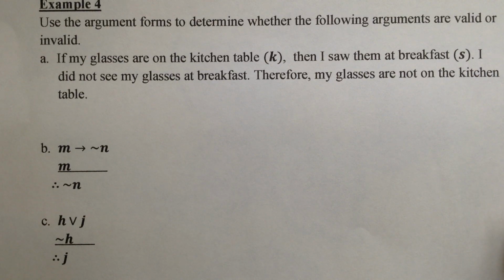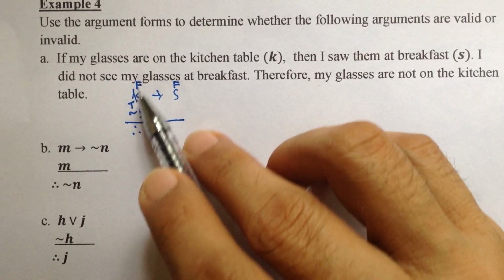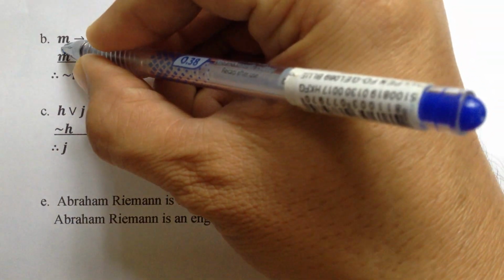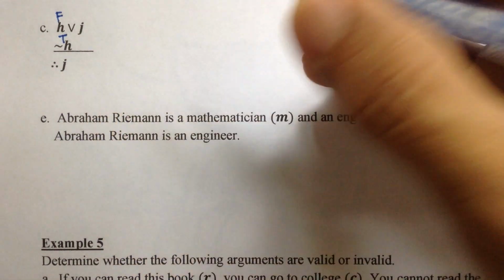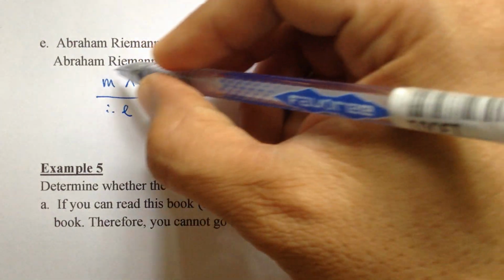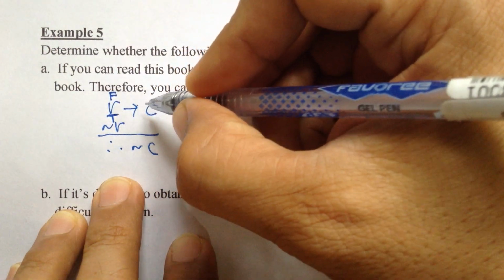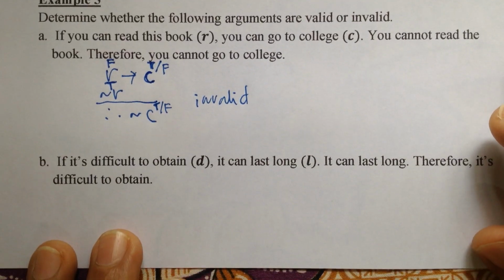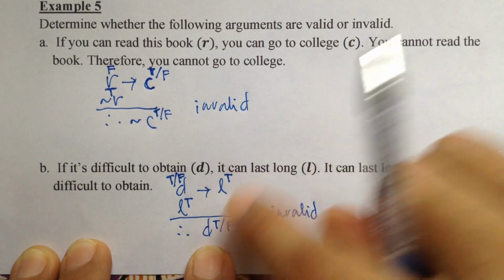Valid and Invalid Arguments in Logic without using truth table